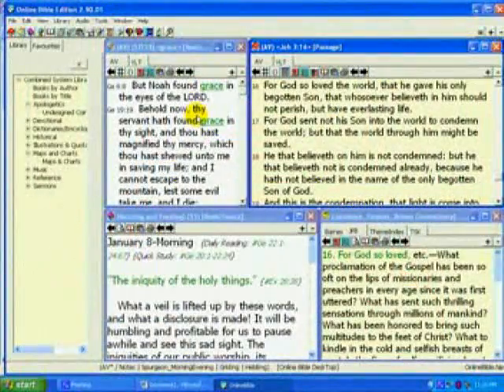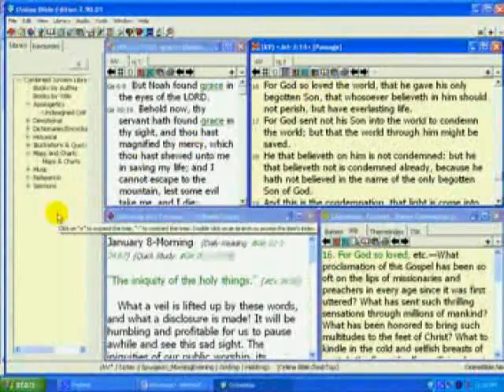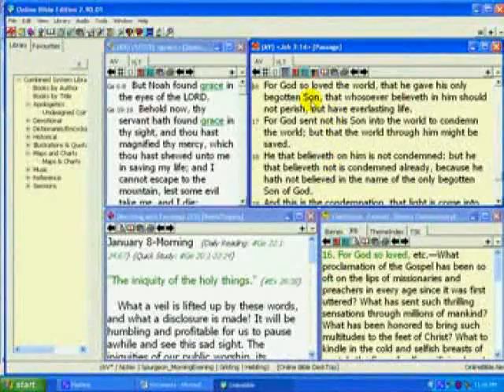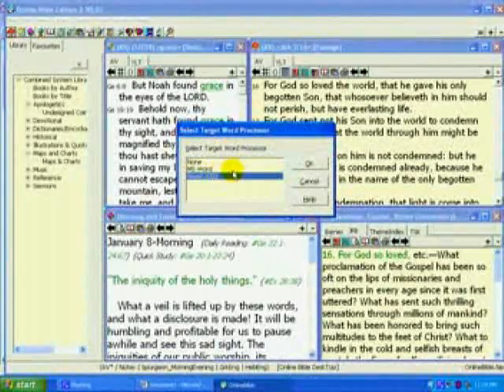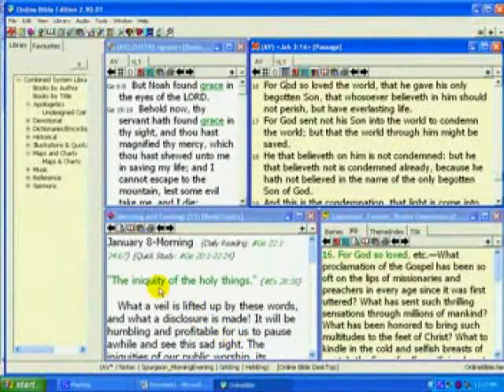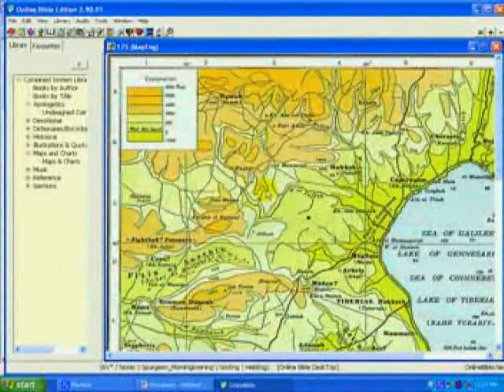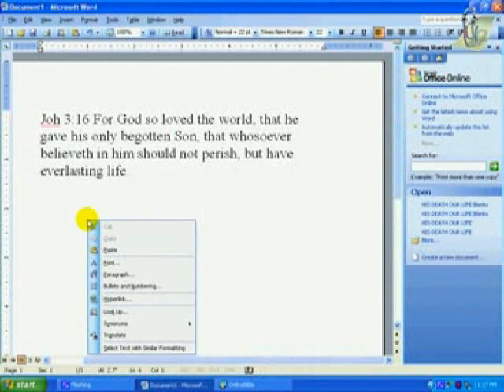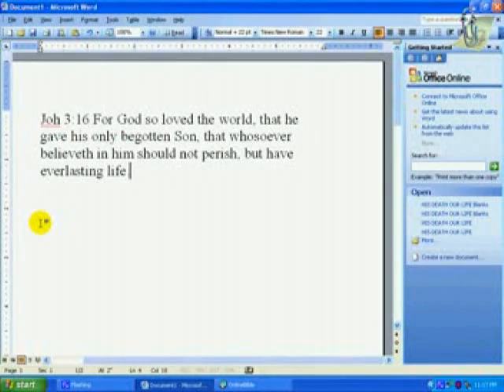Online BIble Copy Paste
This is a short video showing users how to copy and paste text and illustratrions into a Word publishing document.